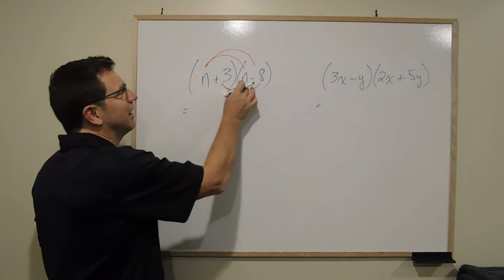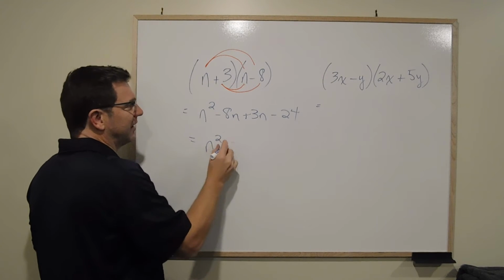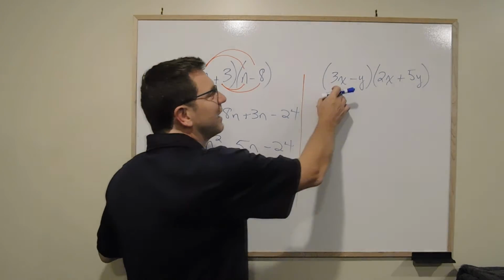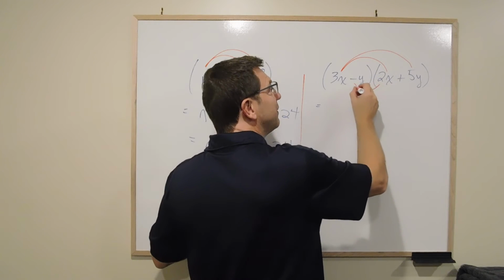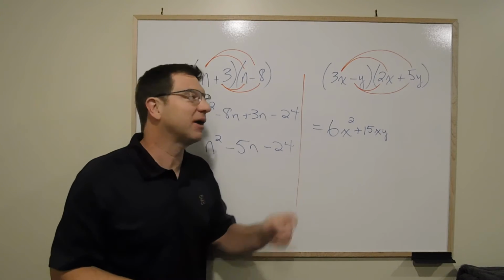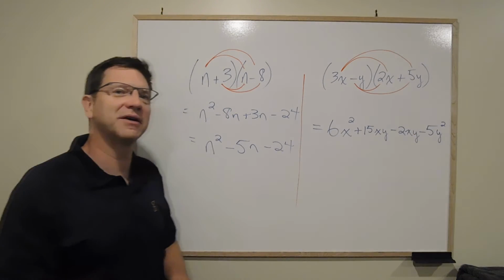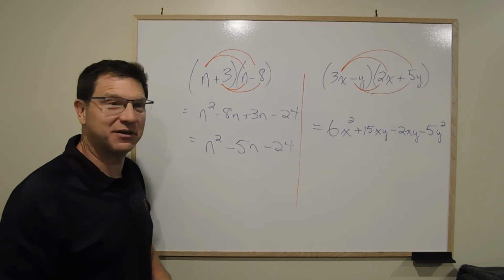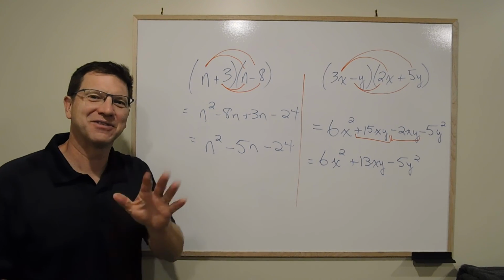Week 11a slide 16